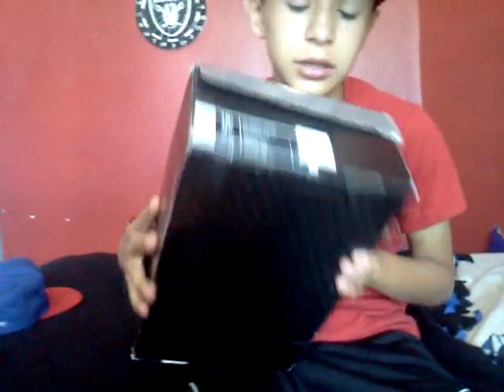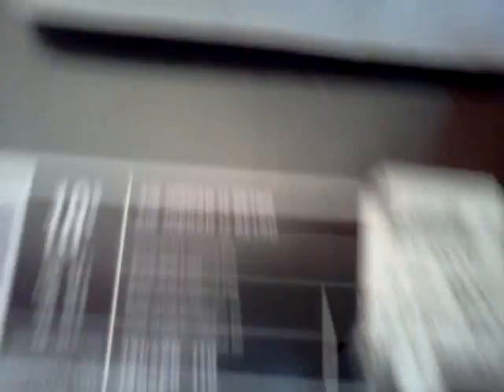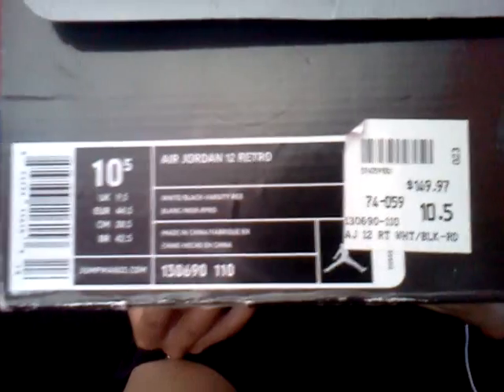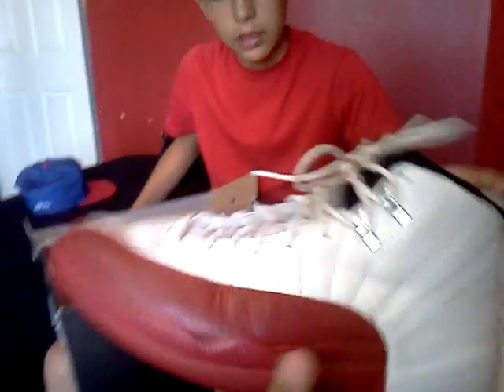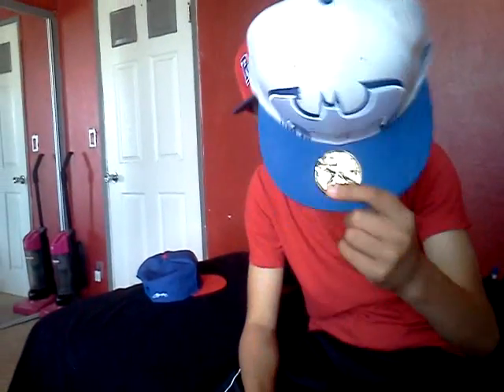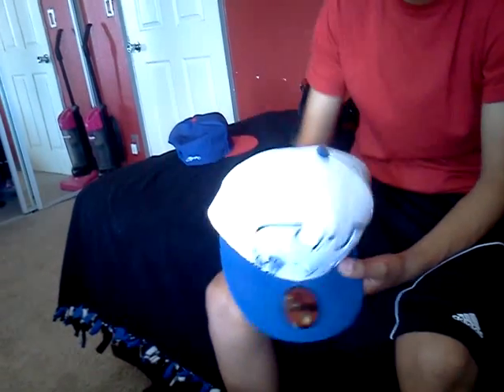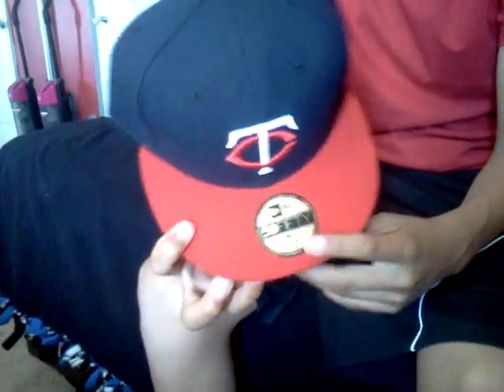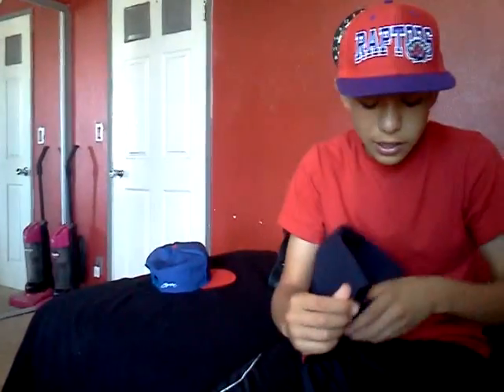2 New Era Fitted Pickup #1